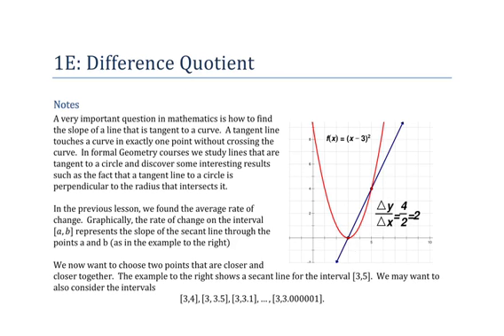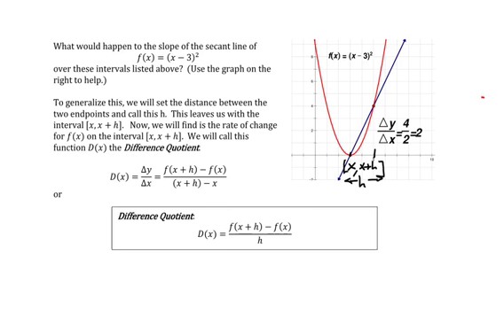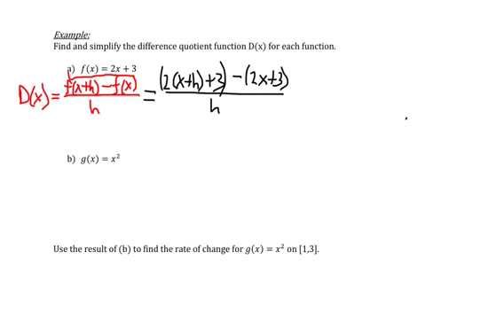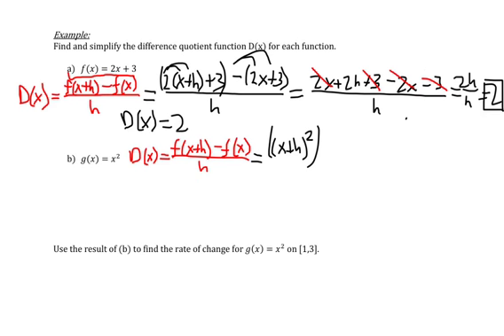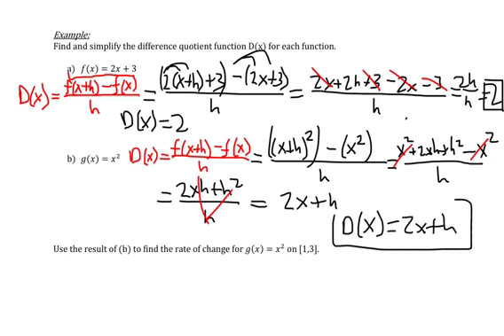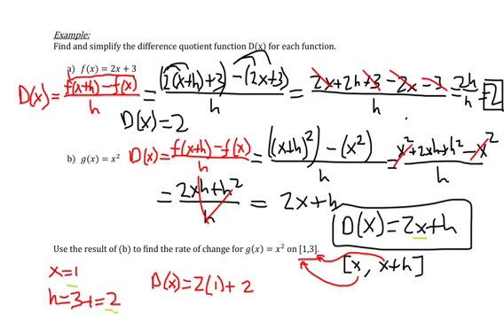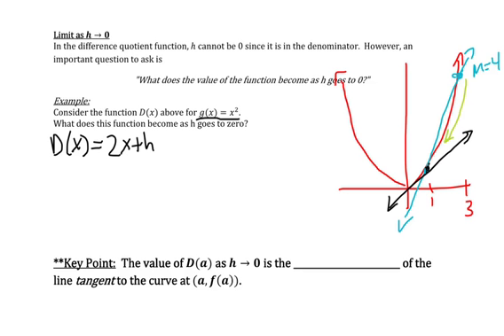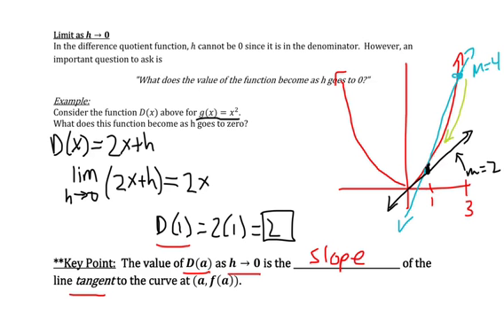PC 1E Difference Quotient video